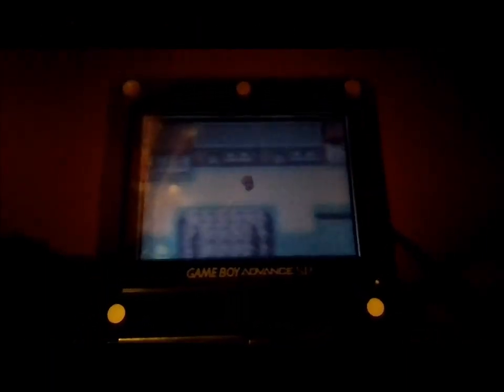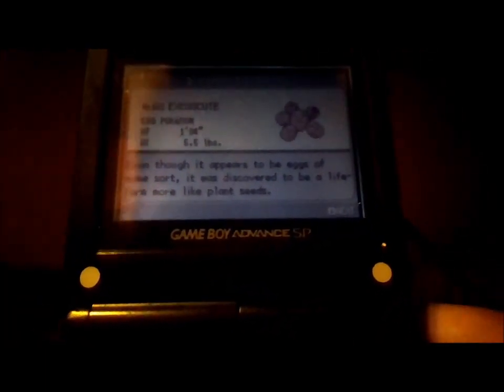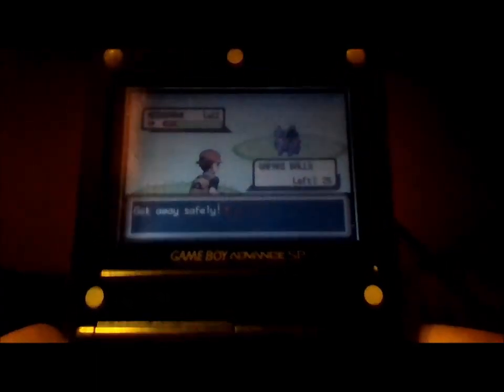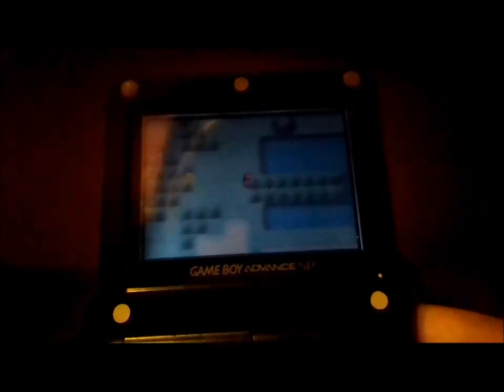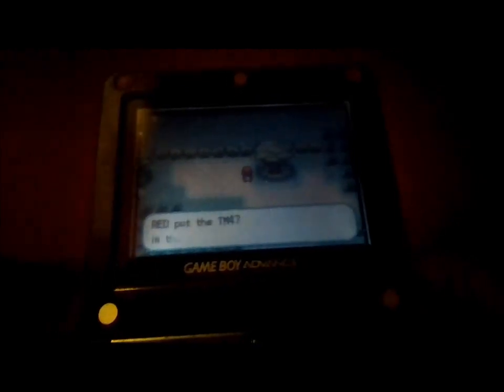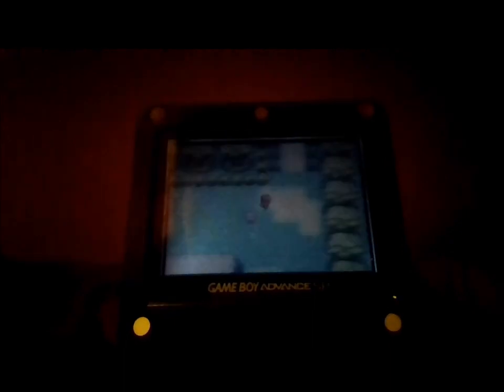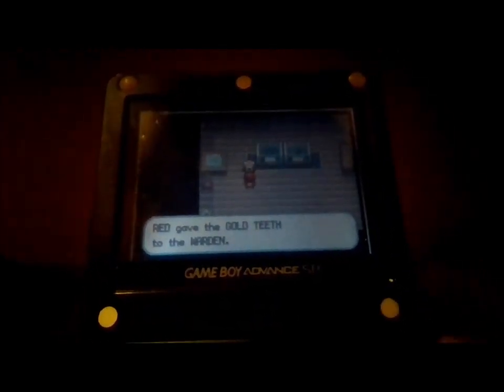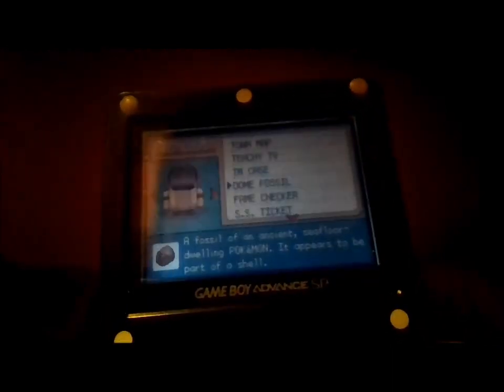Pokemon FireRed and LeafGreen Walkthrough Episode #17 The Safari Zone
Here's the Safari Zone episode on late notice like the last one. I did catch what I couldn't off-screen and will show you in the next video. For now, there's 4 areas with a 1% chance pokemon found in each area: Kangaskhan, Tauros, Scyther/Pinsir, and of course, the infamous Chansey. These can actually increase to a 4% chance depending on which area you are in. There's also an HM you can get if you find the secret house in the safari zone plus some gold teeth can be found here and taken to the warden outside of the safari zone.